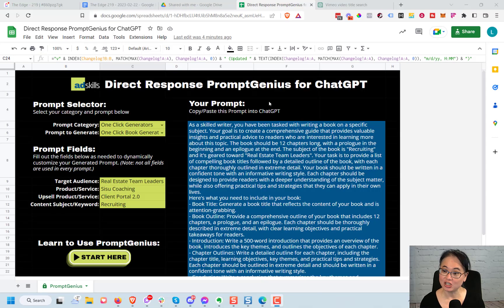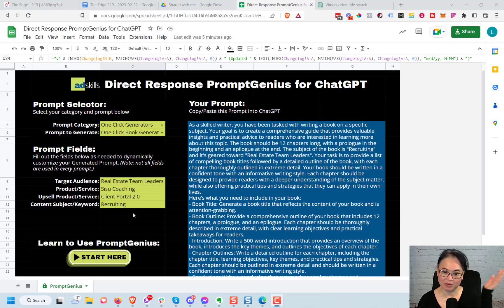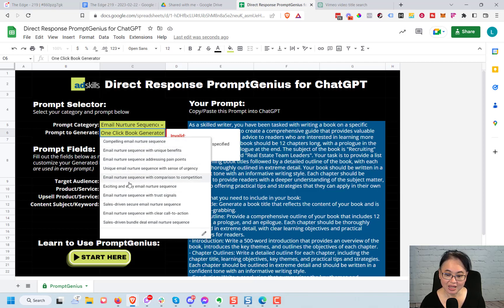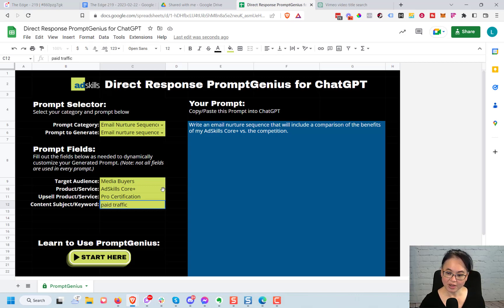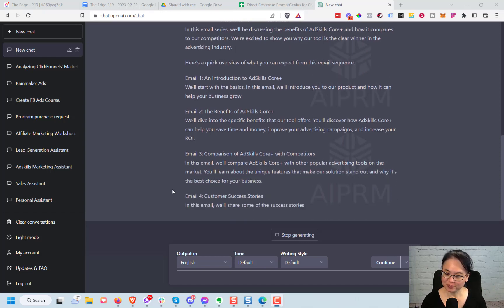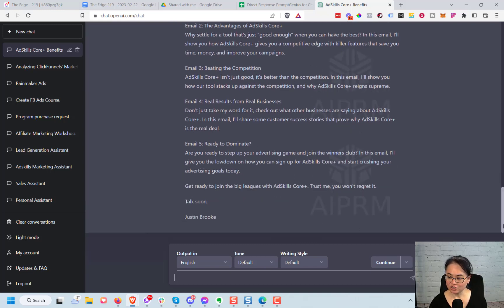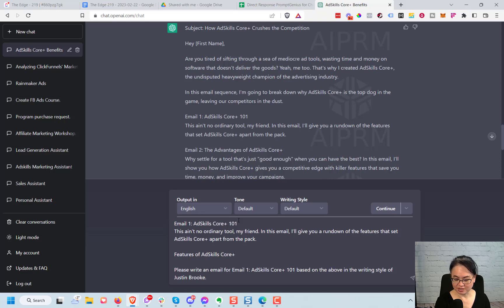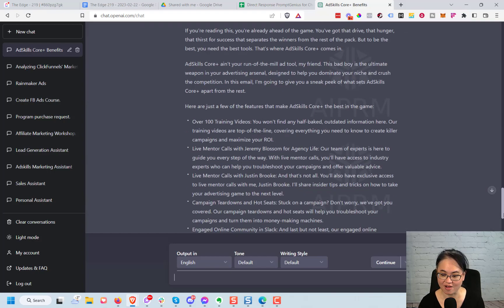This Tool Will Make You a Direct Response marketing Genius - Here's How!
Are you tired of spending hours staring at a blank screen, trying to come up with the perfect copy for your marketing campaigns? Say goodbye to writer's block and hello to  Direct Response PromptGenius for ChatGPTs, the newest tool for direct response marketers!

It's available as a Free Bonus for a limited time in our Core+ membership:

In this video, we'll show you how to use PromptGenius to generate prompts you can use in ChatGPT for high-converting copy in just minutes. You'll learn how to customize your prompts to fit your brand's voice and tone, and how to get the most out of this revolutionary tool.

So why waste time struggling when you can use PromptGenius to do the heavy lifting for you?